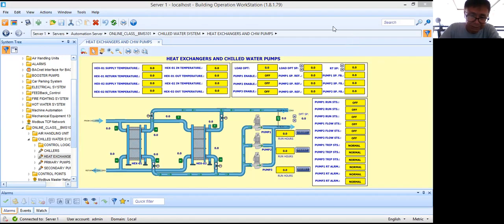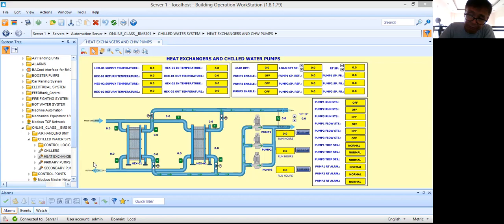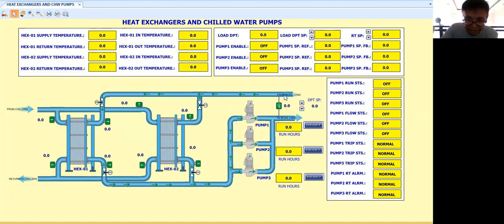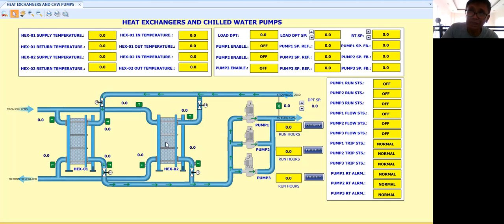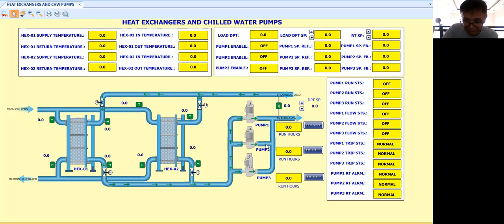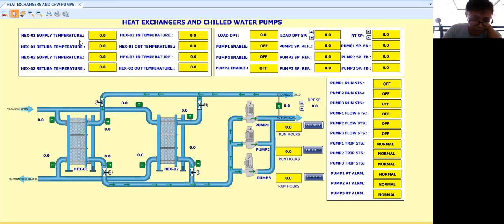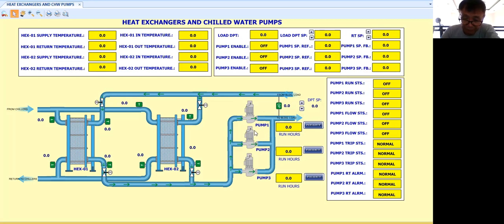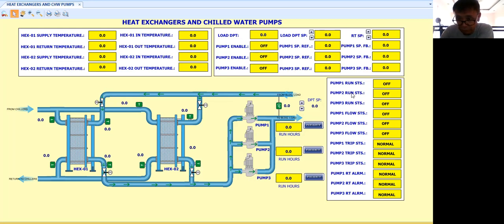Chilled Water System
Heat Exchangers and Chilled Water Pumps (Hex and CHWP)